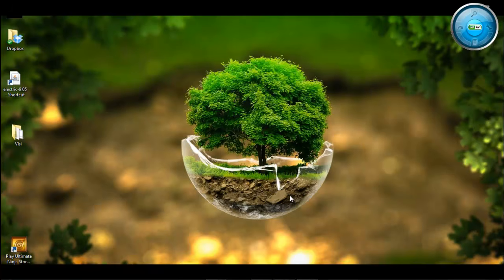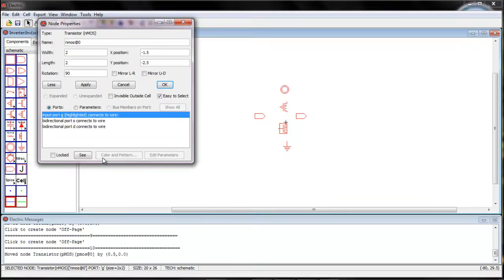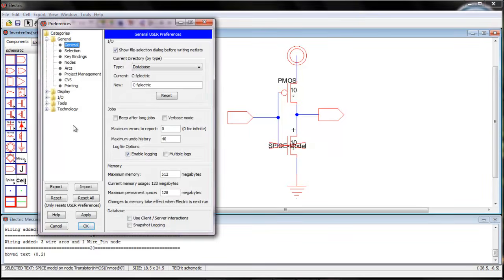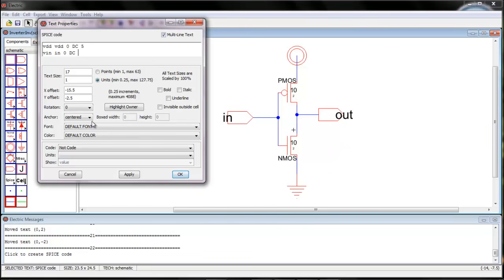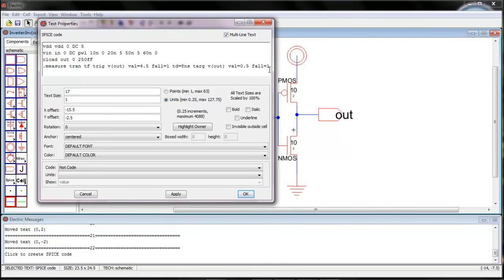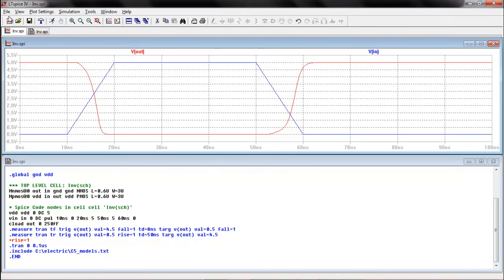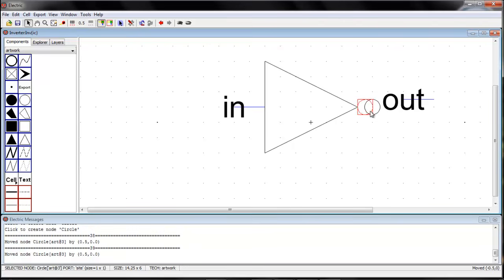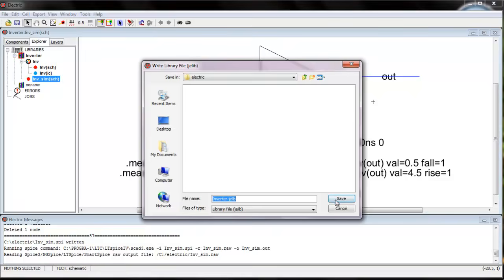BackEnd Lab 1: Inverter Schematic